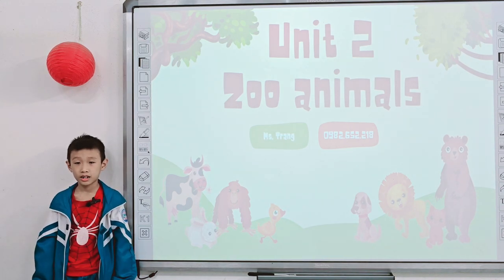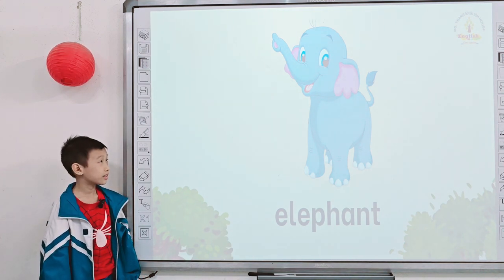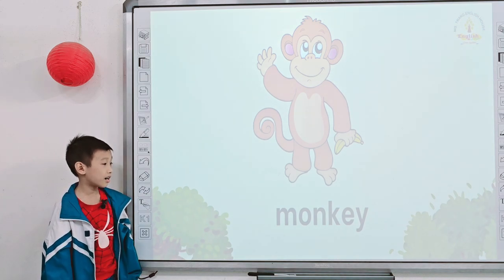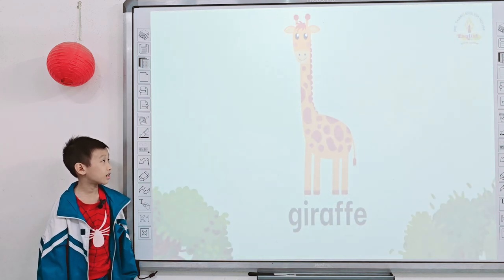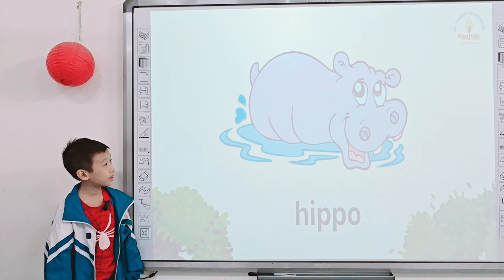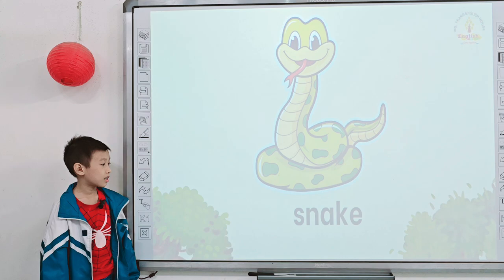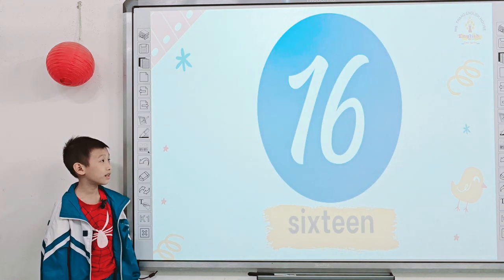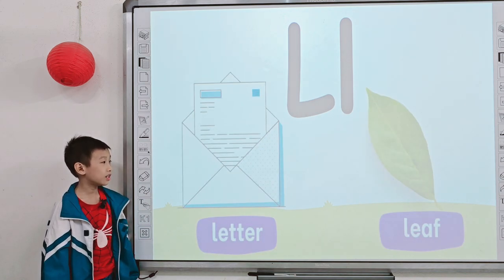Bùi Gia Huy - Speaking Test - Topic: Zoo animals - Kids 10 - Grade 2